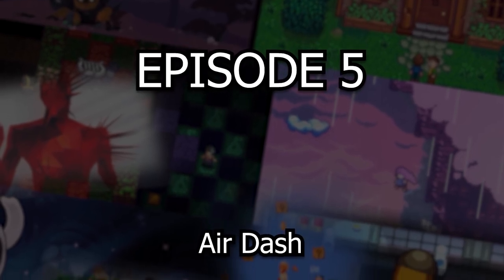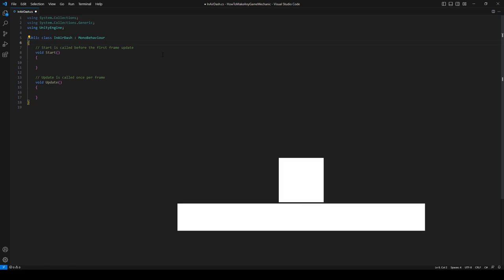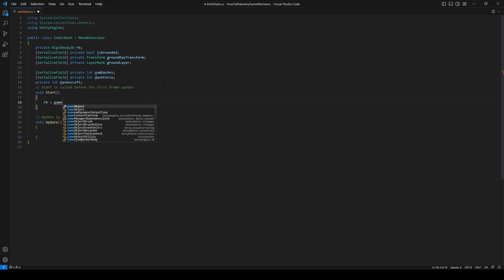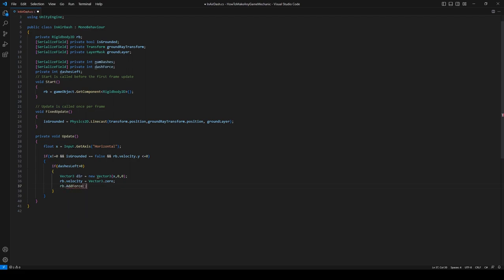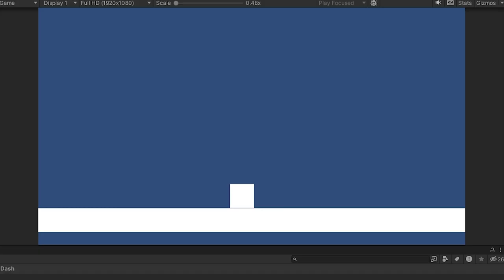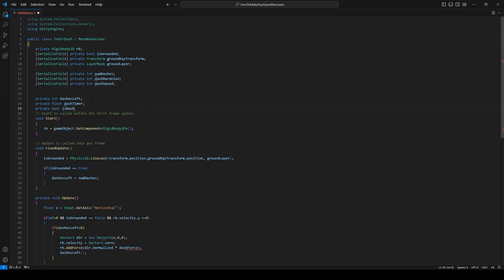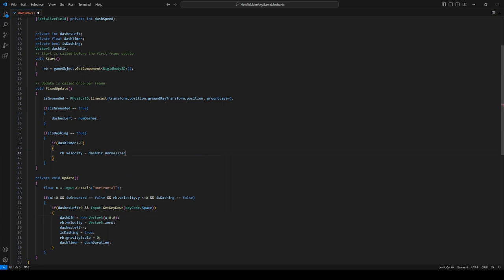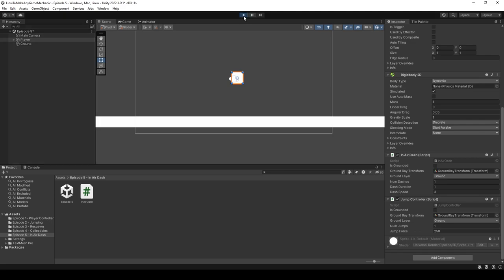How To Make Any Game Mechanic - Episode 5 - Air Dash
Welcome to the How To Make Any Game Mechanic Series. In this series, I take you step by step, to create viewer suggested game mechanics. If you have an idea for a future video, leave it in the comments bellow!

Timestamps
0:00​ Introduction
0:05 Selecting A Suggestion
1:10 Air Dash
9:35 A Better Air Dash
16:57 Outro